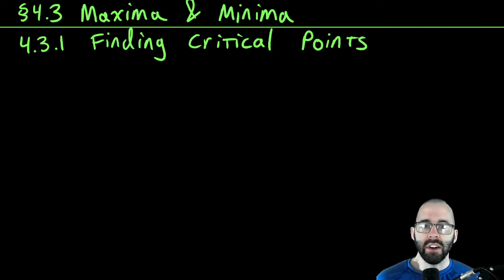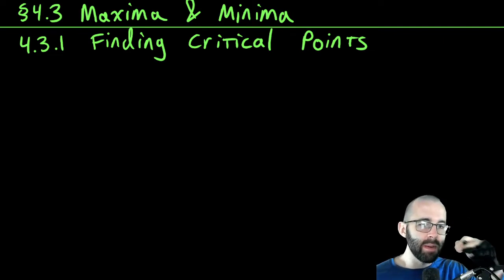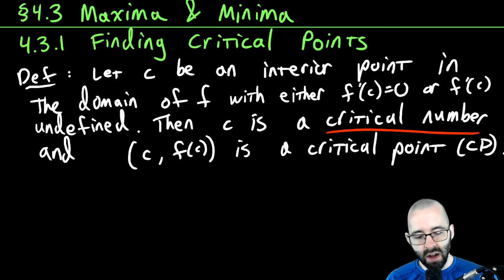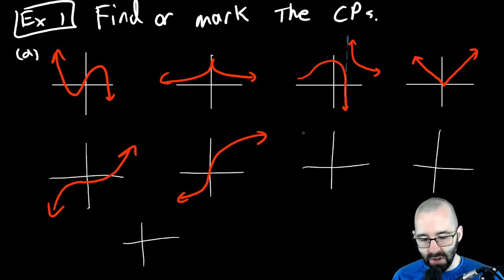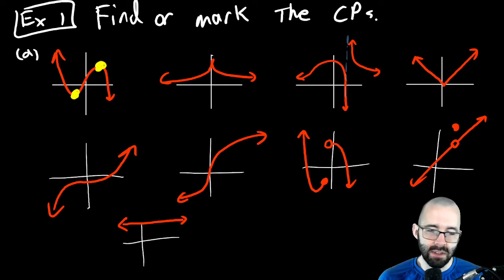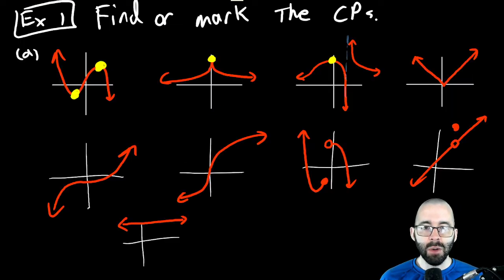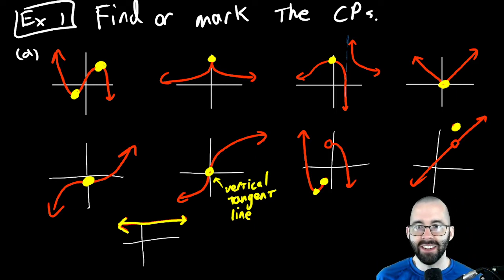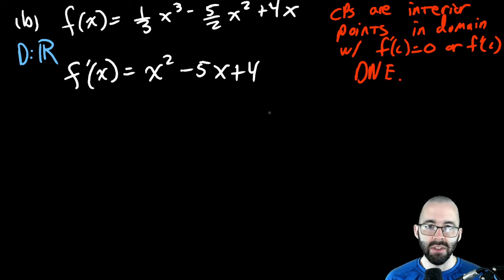4 3 1 Finding Critical Points